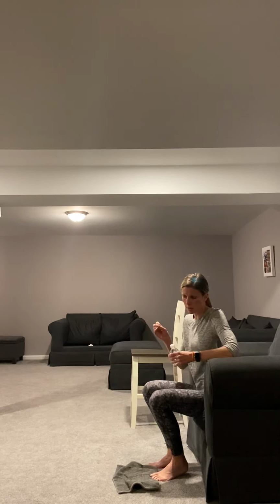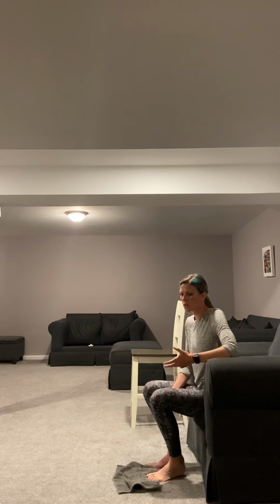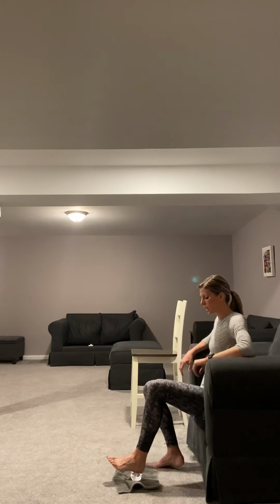4 exercises to address discomfort along bottom of foot in area of plantar fascia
Pesky plantar fascia discomfort? Discomfort along the bottom of your foot? Here are 4 exercises including self soft tissue interventions to try to address this area of discomfort.